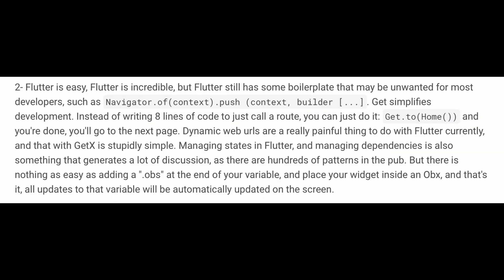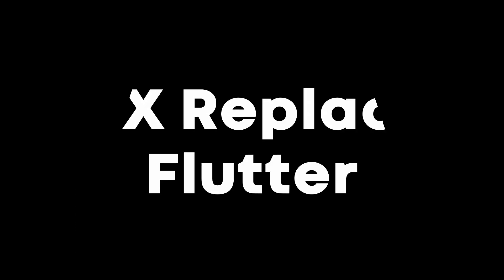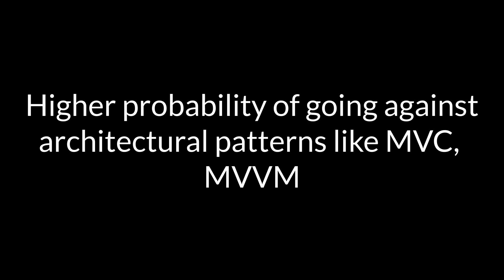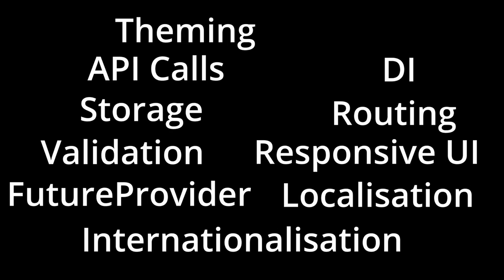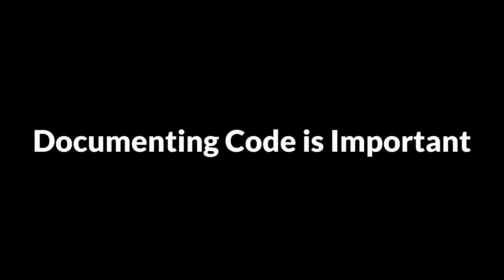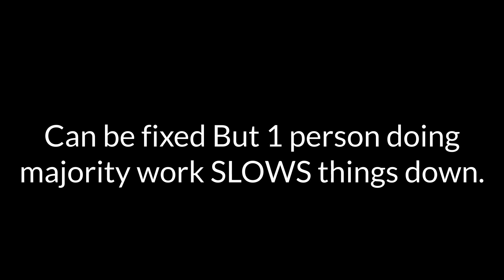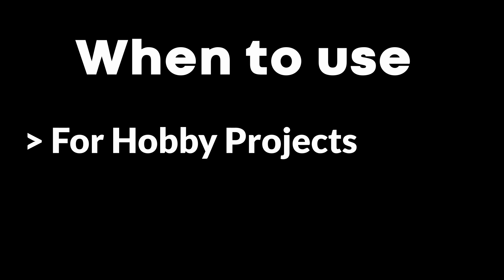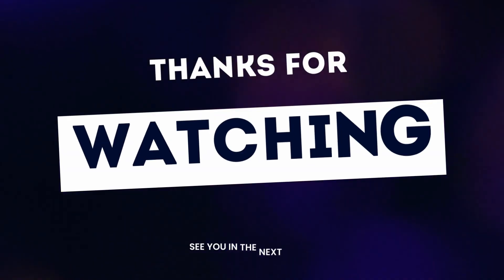Why Not GetX: Truth About Disadvantages of GetX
GetX is the most liked package in the Flutter Community but comes with it's own set of disadvantages. This video highlights some of the problems in this Flutter plugin. Some disadvantages are facts while some, personal opinions. The purpose of this video is to spread awareness about these limitations/problems, which make the plugin dangerous to use. Would appreciate not hating on the plugin based on what I say. Whatever happens, it takes time and effort to create such plugins. If you have any contradicting points to what I said, make sure to leave a comment (Looking forward to getting a new perspective on these tools)

Timestamps:
(00:00) Introduction
(00:10) Simplicity
(01:19) GetX Replacing Flutter
(01:55) GetX Promotes Anti-Patterns
(02:54) GetX Does Everything
(03:35) Lack of Proper Documentation
(05:01) Less Test Coverage
(05:21) Unfriendly Testing
(05:37) GetX is Not Well-Thought (Personal Opinion)
(06:15) Conclusion
(06:47) Special Thanks!